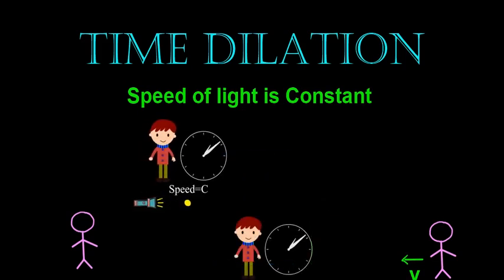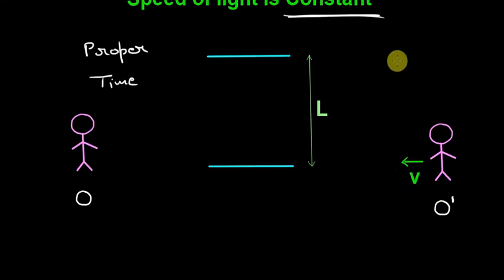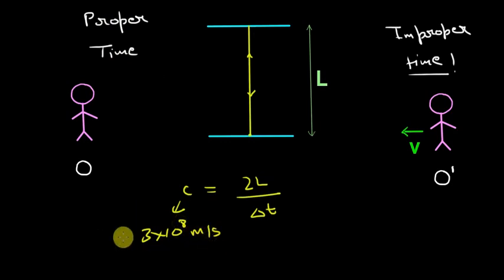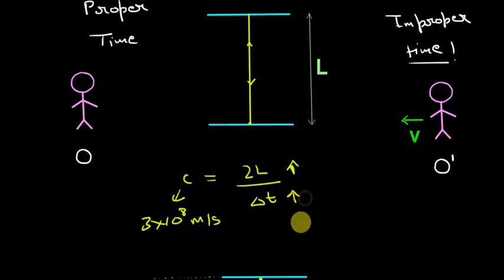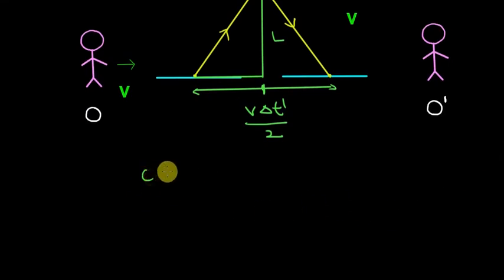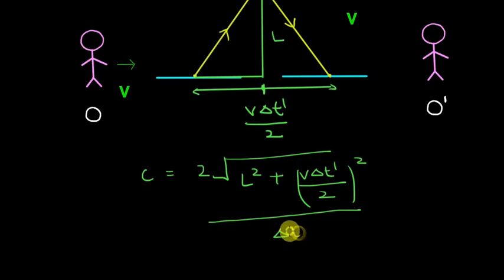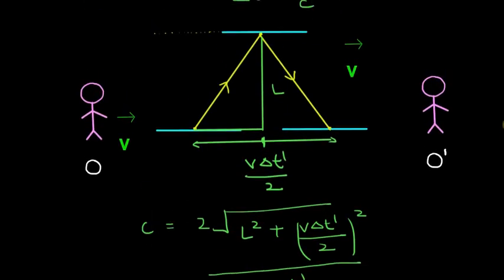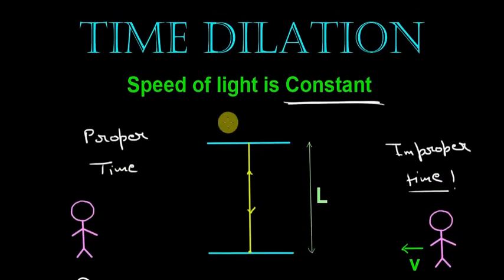Effect of speed on time | Understanding Time Dilation Einstein's Theory of Relativity Explained.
Understanding Time Dilation-
In this video,We will Just use the Postulate that the speed of light is Constant In every Inertial frame and will Derive the time dilation formula.